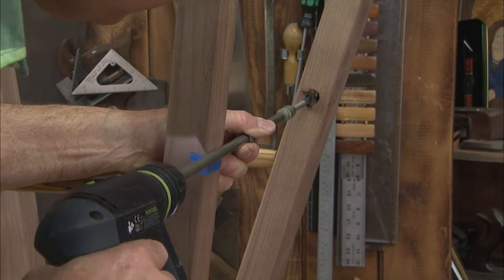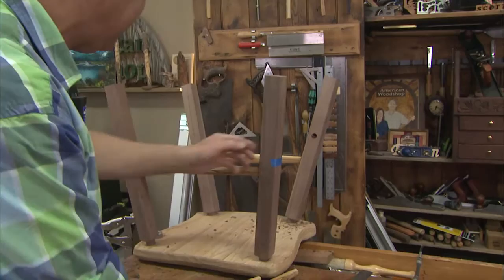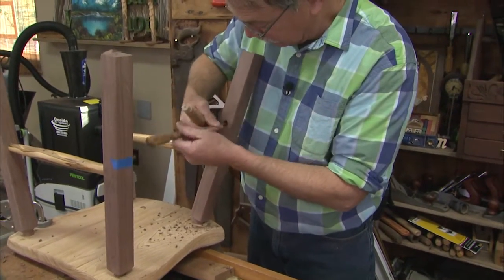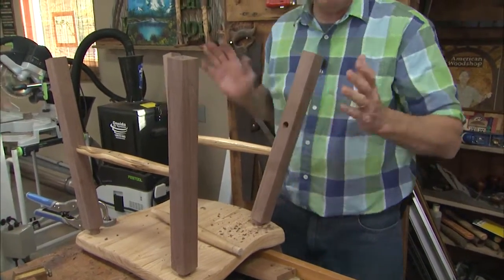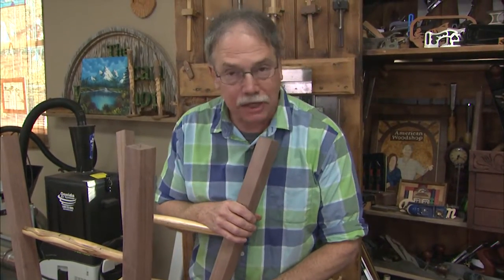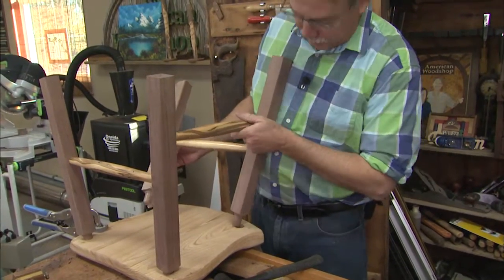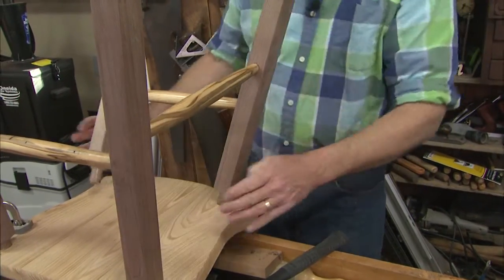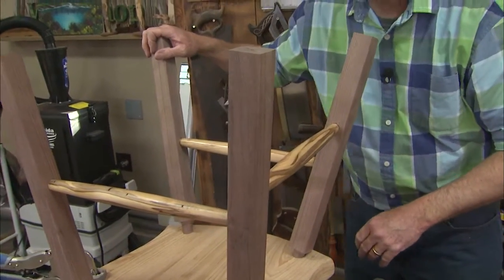The American Woodshop Season 23 Web Extra: Drilling for Stretchers